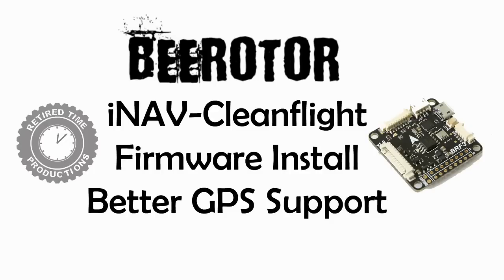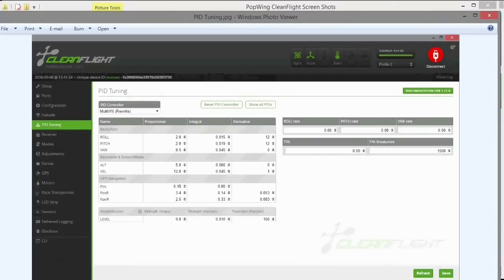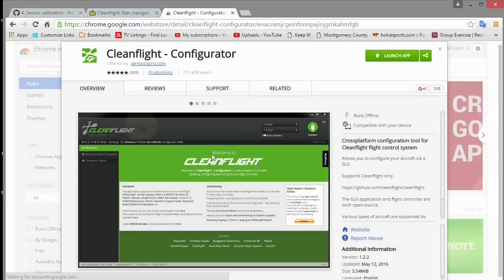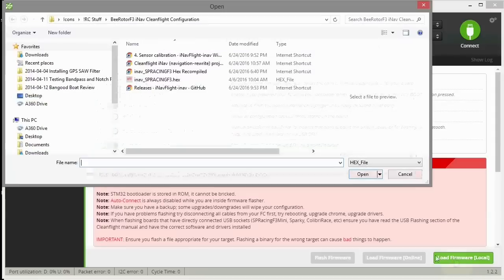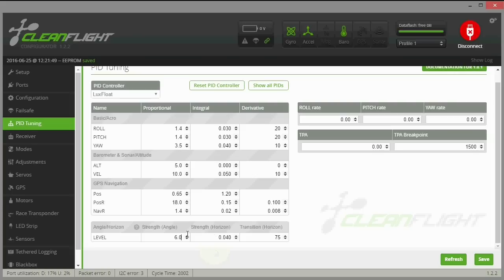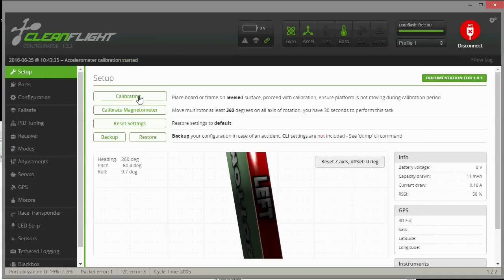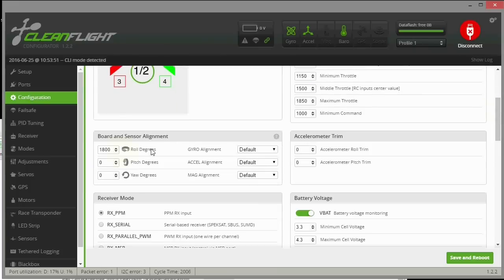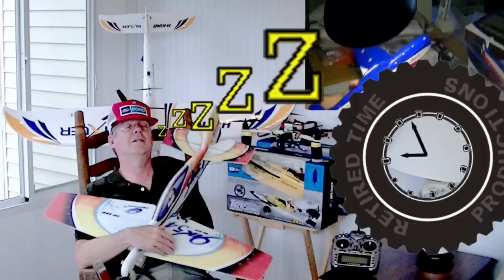Mini PopWing iNav Cleanflight Firmware Setup on BeeRotor BRF3 Flight Controller for better GPS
iNav Cleanflight Firmware Install and Setup on BeeRotor BRF3 Flight Controller. How to install. And General setup.
In this video I show How to install iNav Cleanflight on the BeeRotor BRF3 FC and also how to setup iNav Cleanflight on the BRF3 FC for better GPS handling.

INAV is a fork of cleanflight with focus on GPS features. It currently supports position hold, RTH Return To Home with predefined climb height, waypoints and follow-me. Both with airplanes & multirotors.